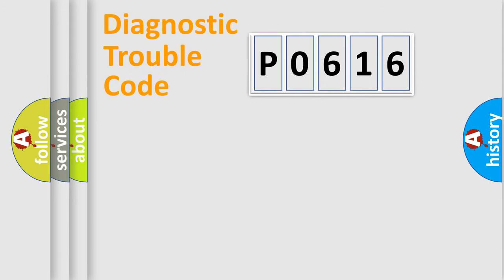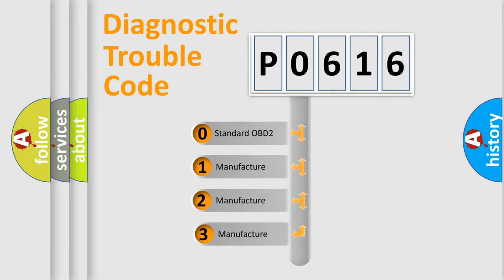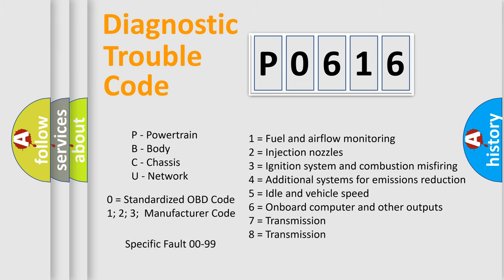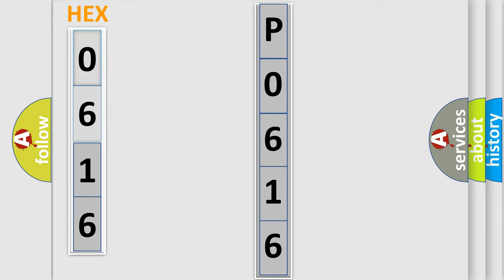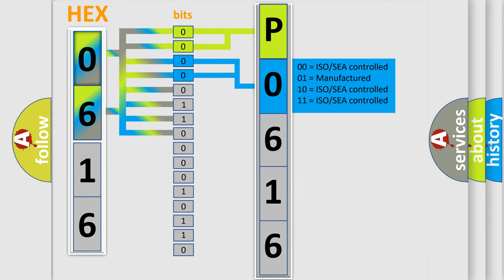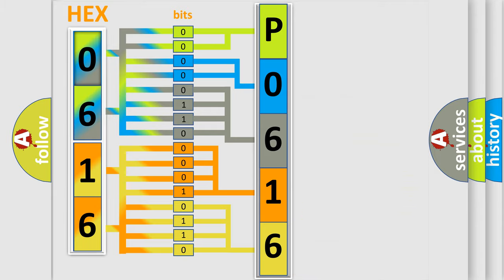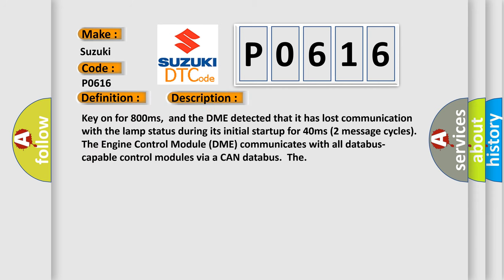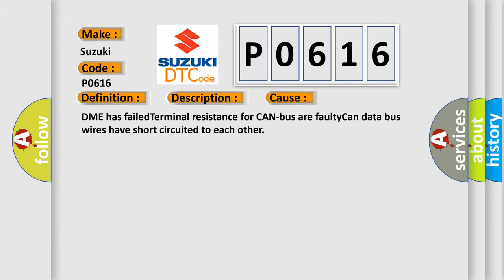DTC Suzuki P0616 Short Explanation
Contents:
0:21 Basic DTC analysis according to OBD2 protocol standard.
1:48 Insight into programming
2:58 A diagnostically understandable description of the Diagnostic Trouble Code
3:05 Basic error definition

Make:
Suzuki
Code:
P0616
Definition:
Lost Communication With Lamp Status
Description:
Key on for 800ms,and the DME detected that it has lost communication with the lamp status during its initial startup for 40ms (2 message cycles).The Engine Control Module (DME) communicates with all databus-capable control modules via a CAN databus.The
Cause: